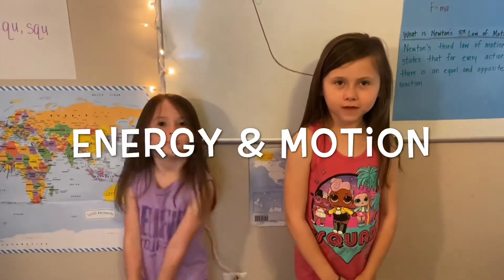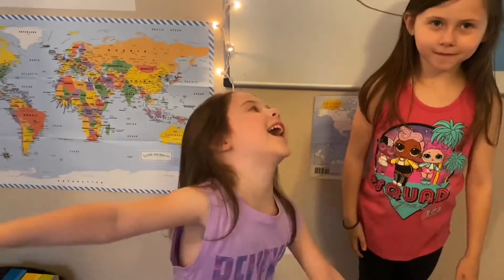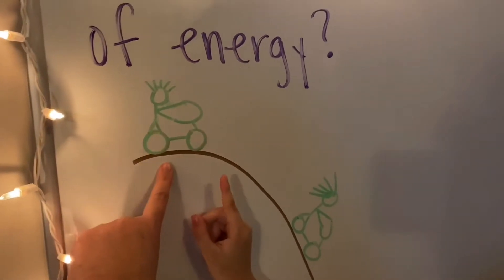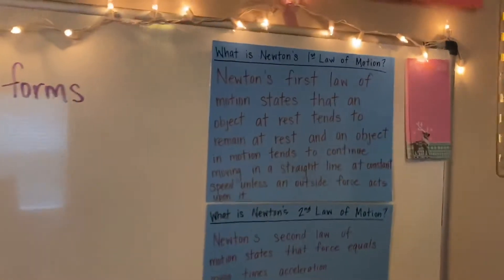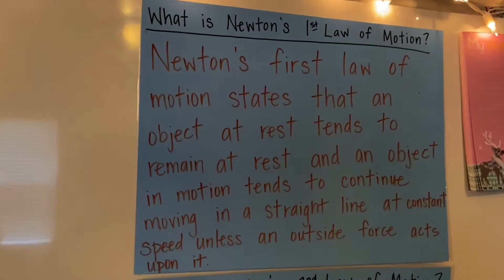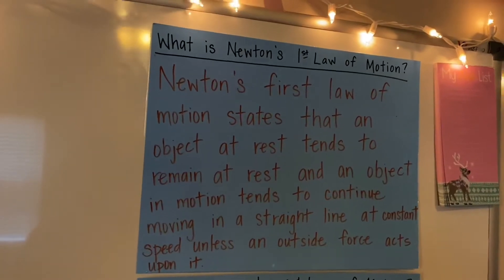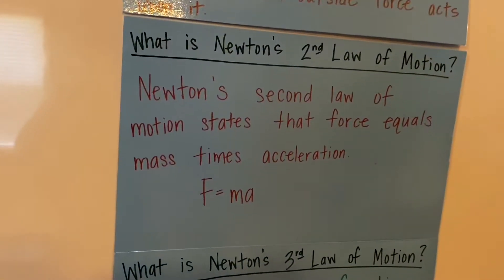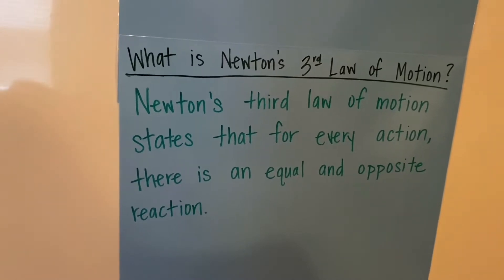Types of Energy & Newton’s Law of Motion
Classical Conversations, Cycle 2, Week 15, Week 16, Week 17, Week 18